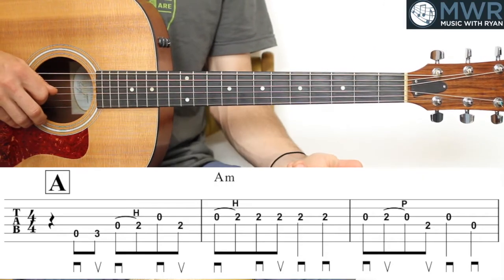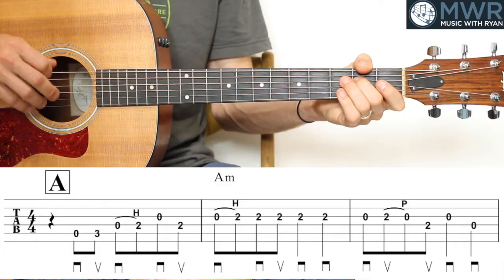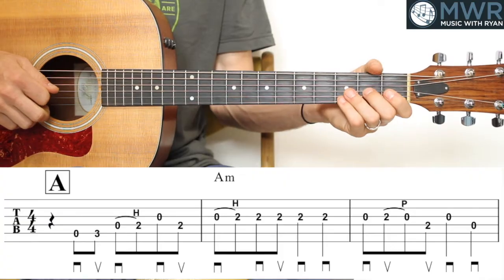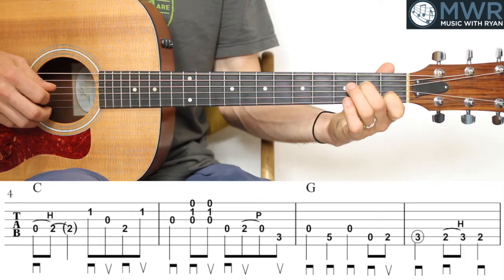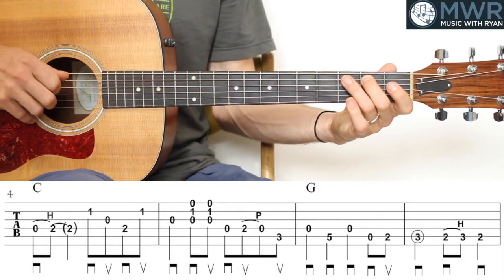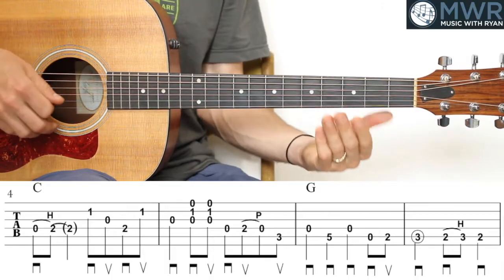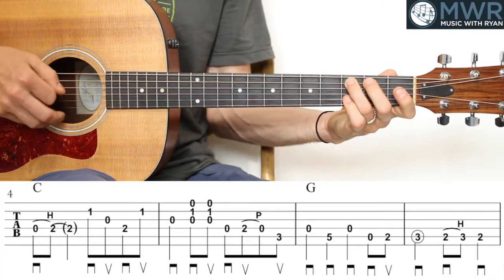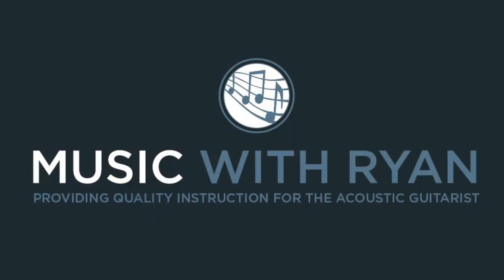How to solo in A minor using pentatonic scales - Guitar Lesson!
This lesson will comes with over 60 minutes of video, PDF tabs, and eight audio backing tracks.